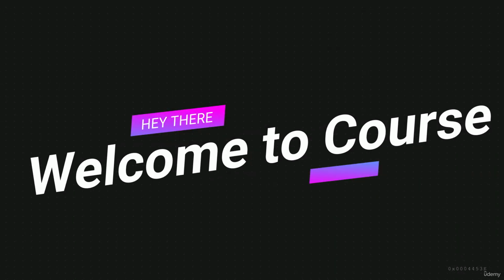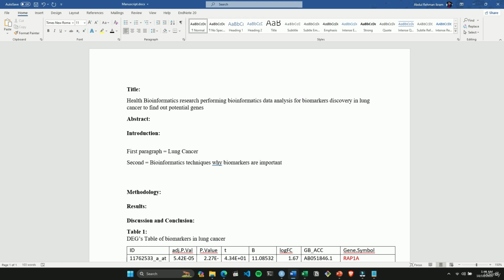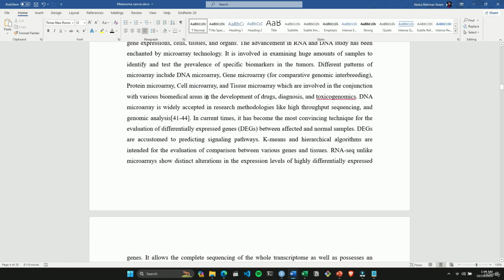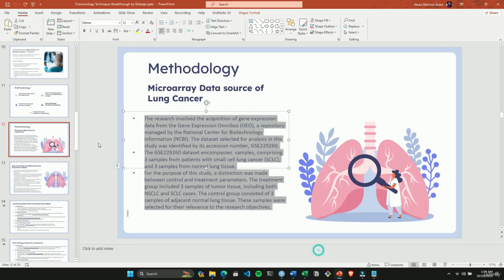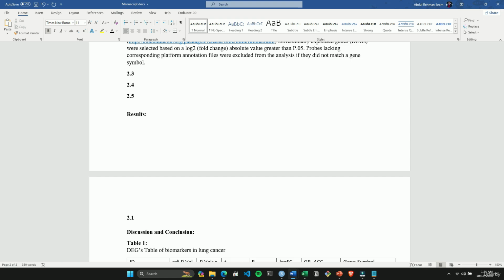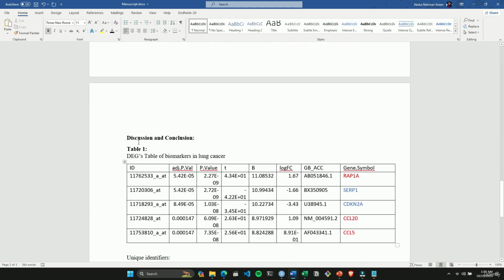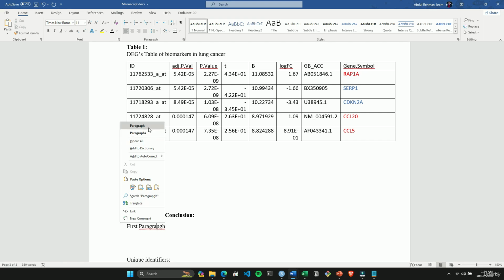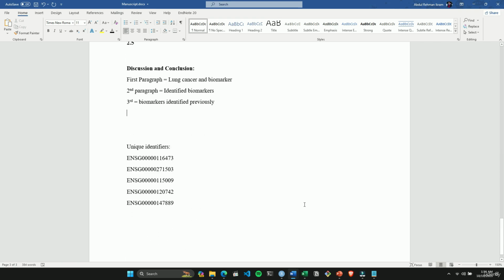13. Write Up the Research Paper | Biomarker Discovery In Health Research | Paper Writing Process